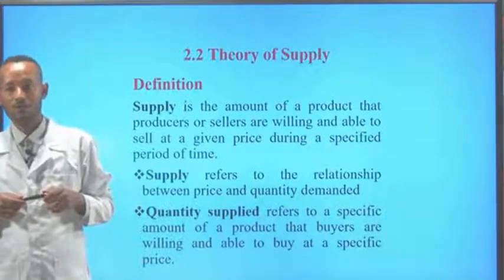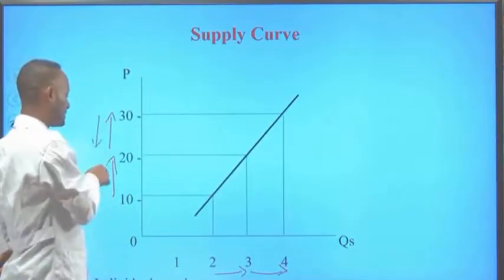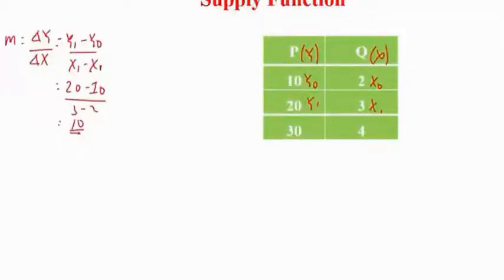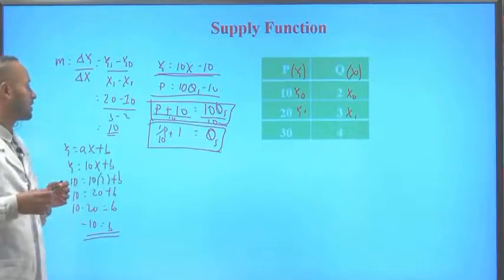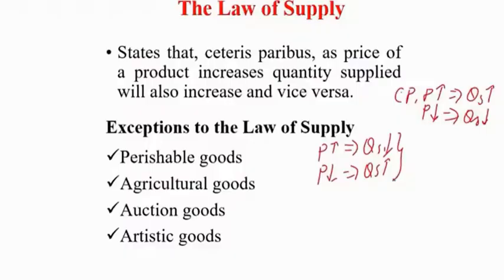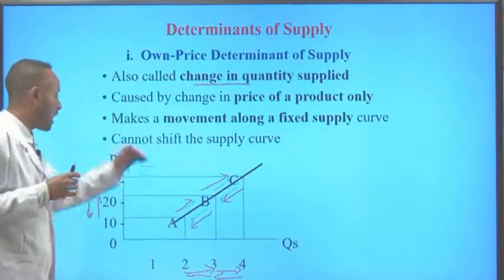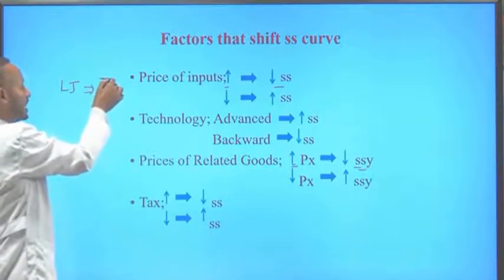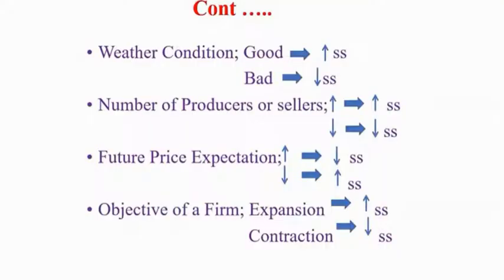Theory of supply